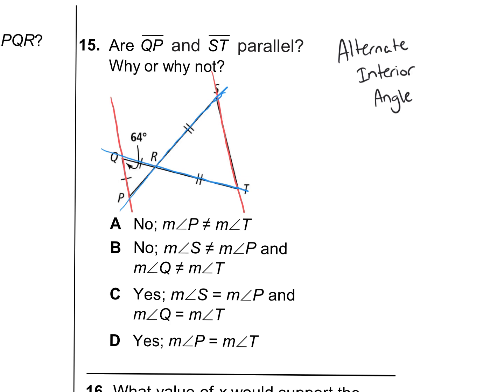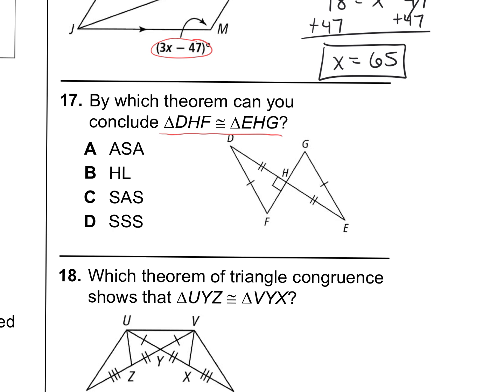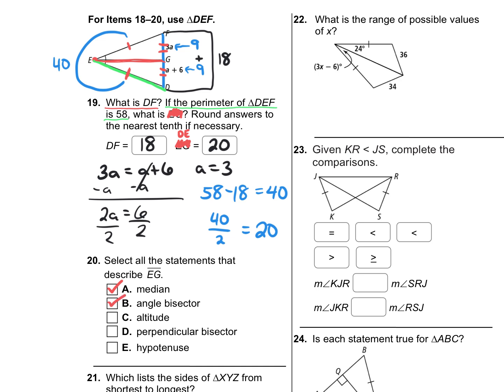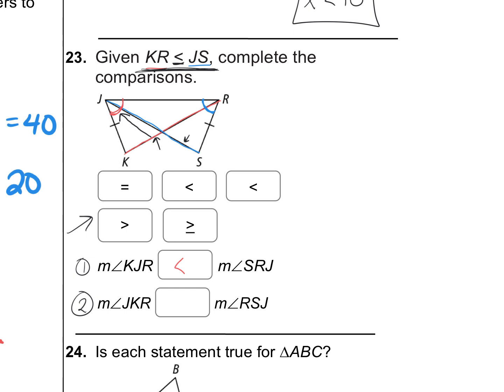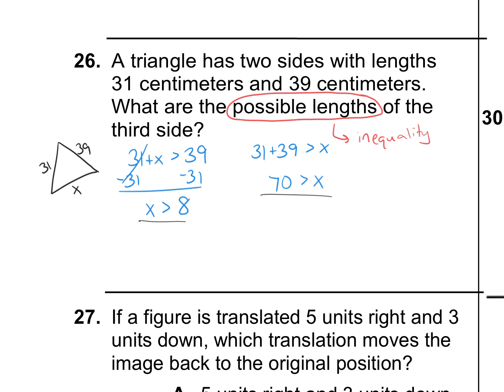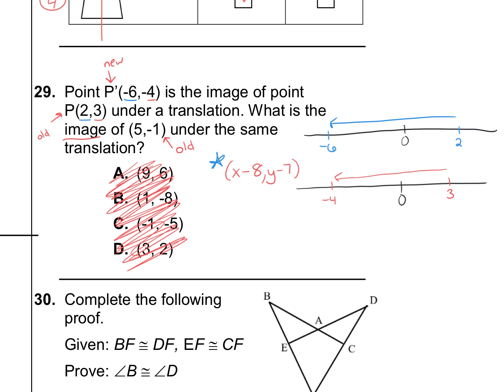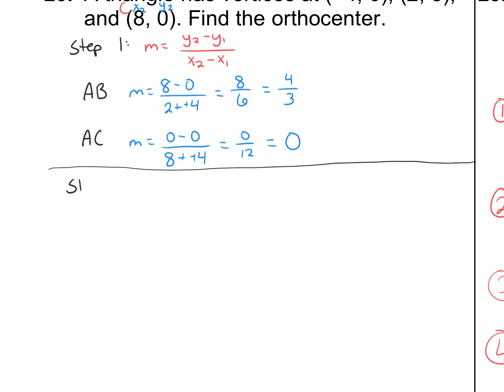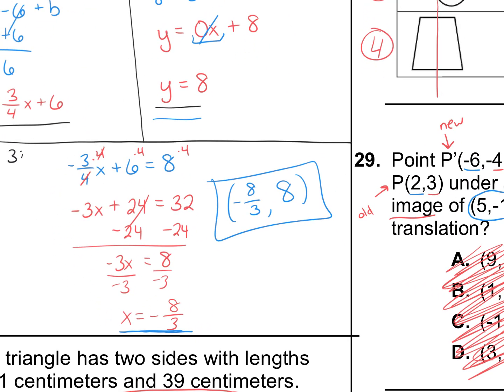Geometry Semester 1 Final Review Part 2